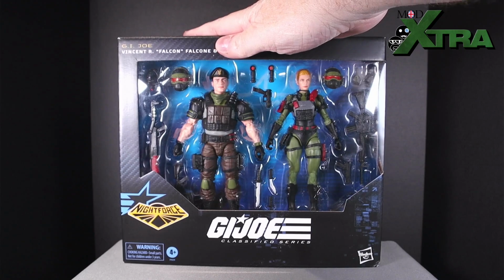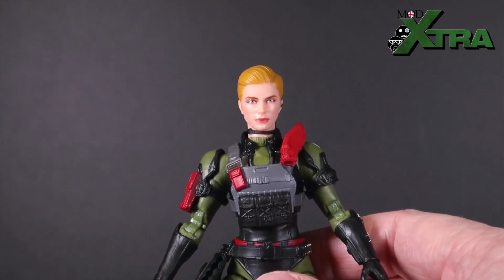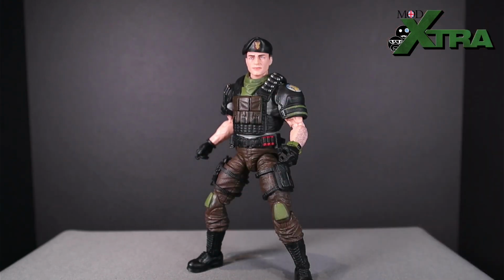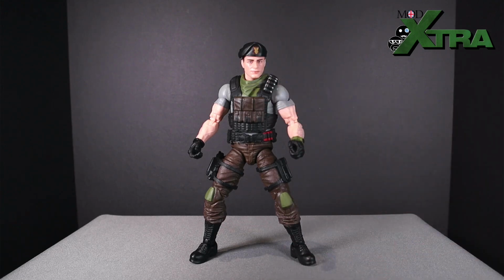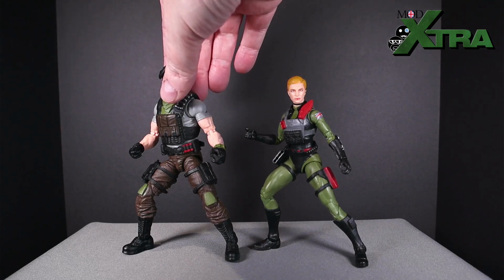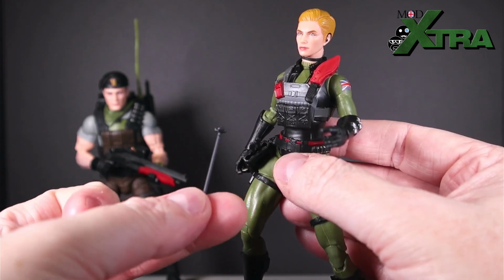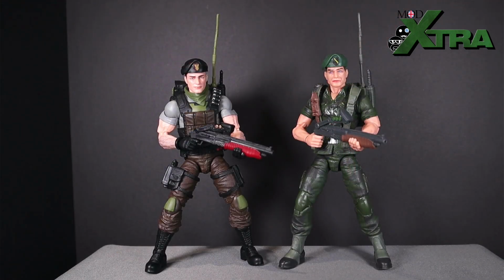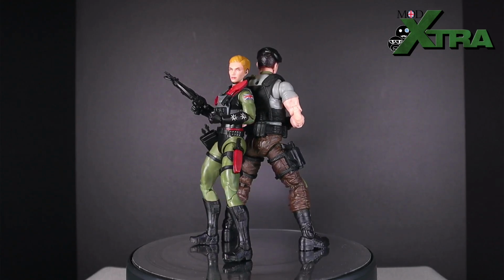GI Joe Classified ! Falcon & Quarrel (Night Force) | Action Figure Review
Welcome to the latest MoDXtra: Games & Collectibles action figure review. In this instalment we're taking a look at the new G.I. Classified Series Falcon & Quarrel (Night Force) Action Figure two pack.

Curious one this one. I came very close to giving it a pass but my desire to have Quarrel led me to drop a pre-order in. The idea of a new Falcon head sculpt was interesting but not enough of a pull initially, but maybe my thoughts have changed now I've got the figures in hand?

This is a THOROUGH review. It will involve a look at the packaging & "peg presence" of the Falcon & Quarrel two pack, share an overall view of the figure, and then some detailed thoughts around his aesthetic, articulation, and accessories. (My action figure review Triple A's LOL).

Its exciting to have a continued focus on GI Joe Classified on the channel, and its my hope that if you've been thinking of picking up a Falcon & Quarrel two pack of your own its my hope this thorough review will help you make your decision.

YO JOE!

00:00 - Intro
01:19 - Packaging
03:02 - Quarrel's Aesthetic & Visual Experience
08:21 - Falcon's Aestheitc & Visual Experience
12:50 - Falcon's Articulation
14:25 - Quarrel's Articulation
16:24 - Accessories & Added Value
23:10 - Figure Comparisons
24:03 - The Falcon Head Swap we all wanna see!
25:12 - 360 View & Final Thoughts

WHO IS MODXTRA?

Enjoyed one of my reviews and want to pick up one for yourself? How could you say no?

Do you trawl eBay looking for second-hand collectible bargains like me? Like to go hunting for that obscure Marvel Legends Action Figure or that missing Trading Card from your collection?

Using our affiliate links is win-win: you get to your shopping as normal, and I get a lovely little kick-back that helps me buy more collectibles to review for your viewing pleasure! Awesome! :)